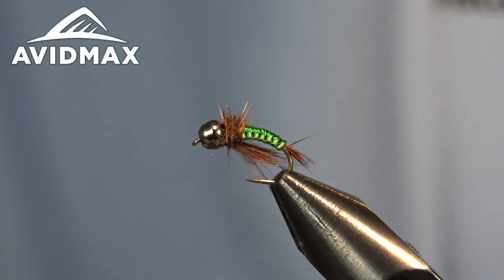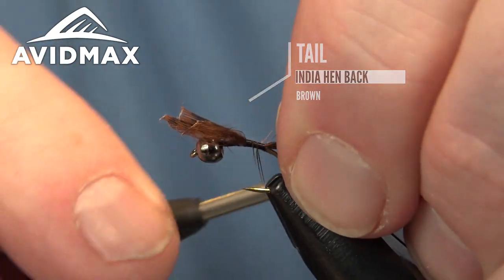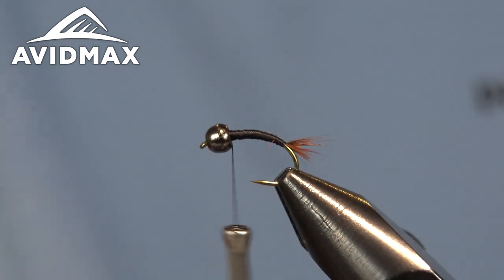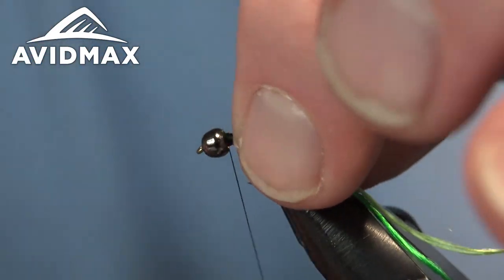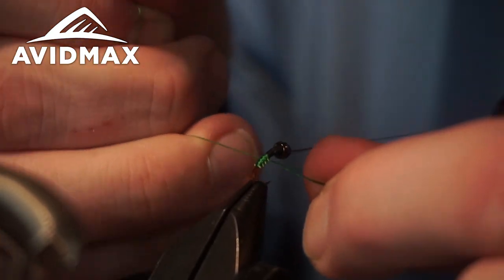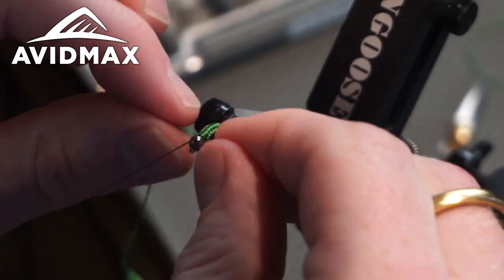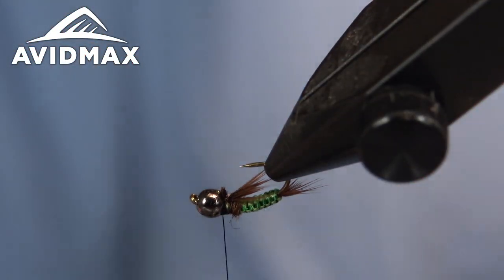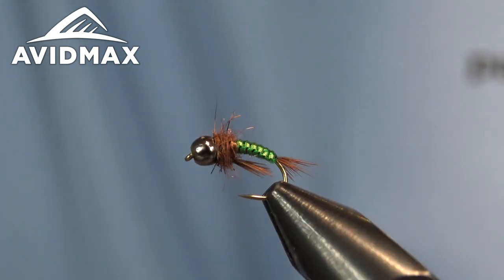How to tie a Woven Floss Caddis Pupae | AvidMax Fly Tying Tuesday Tutorials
In this week’s episode of Tying Tuesdays, watch as Brady ties the Woven Floss Caddis Pupae!
"I know people are going to see this pattern and wonder, "Is this really necessary?" and no, to be honest, the fish probably don’t care if you take the time to weave a body or if you wrap it with wire to create segmentation. However, I will say that this process creates one buggy-looking pattern that your friends will be impressed with. Weaving materials help create a fly that is two-toned with a segmented exoskeleton look. There are a variety of bugs out there that utilize this technique from the Bitch Creek to the Woven Polish Nymph. I have even seen Woven Dragonfly Nymphs. It may seem like a pain but after a little practice, you can master this technique and create some truly unique elegant flies."